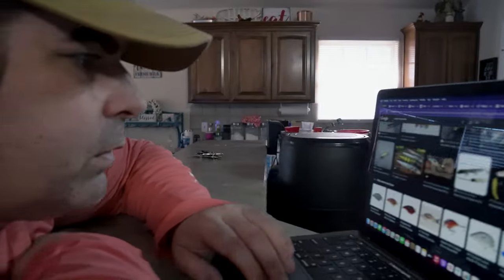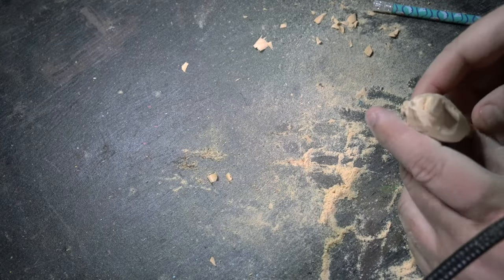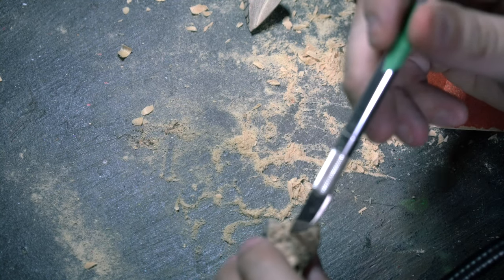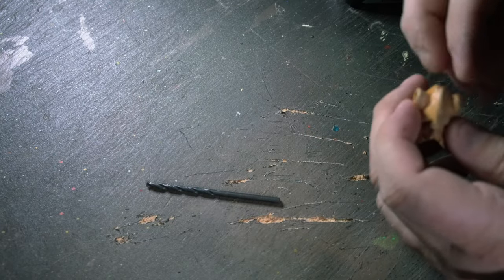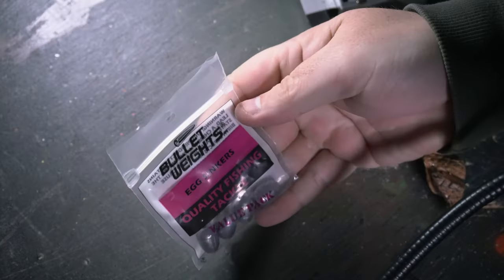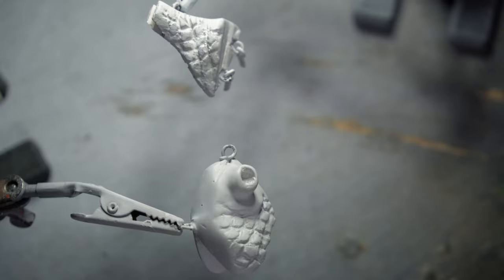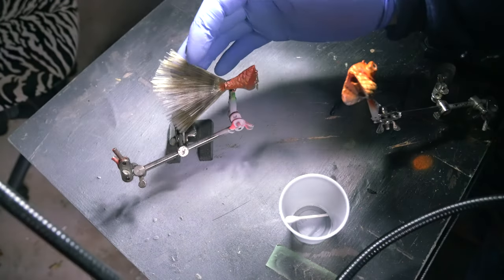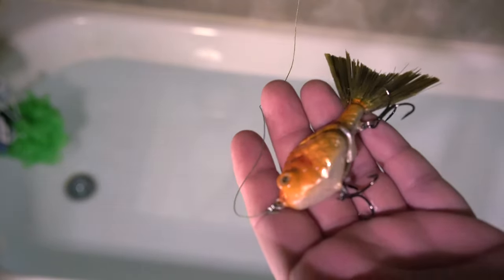Unleashing the Ultimate Custom Goldfish Swimbait for Bass!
Unleash your inner artist and fishing skills by learning how to create a one-of-a-kind wood goldfish swimbait. Watch as I guide you through the process of crafting, carving, and painting a stunning and effective lure that will help you reel in more fish. Don't settle for store-bought lures when you can create your own masterpiece!

We appreciate your support and can't wait to share our next adventure with you!

sony 6400
final cup pro x

WTF Mike